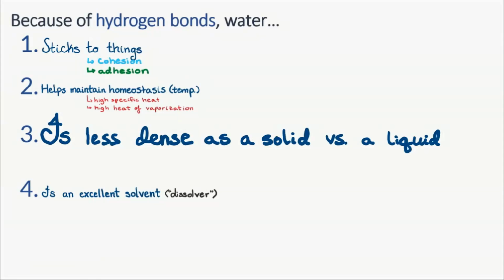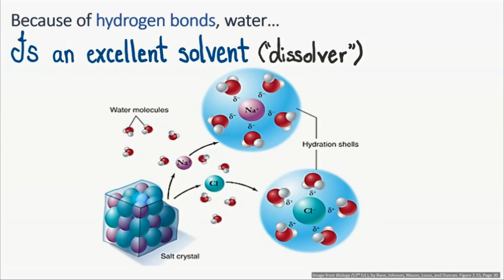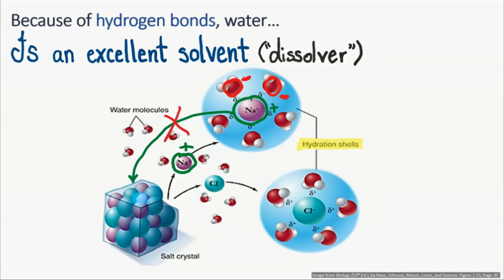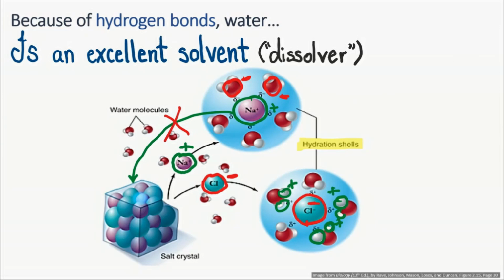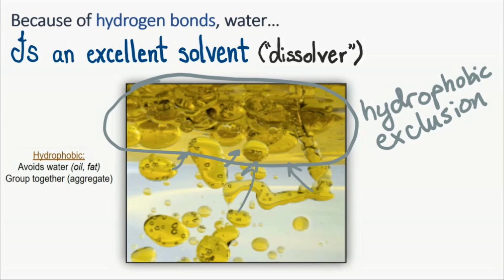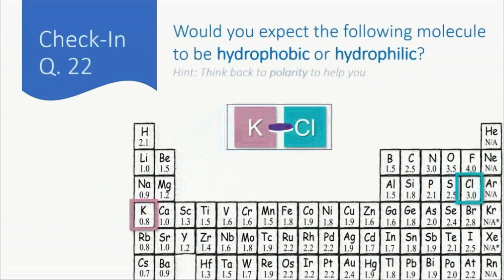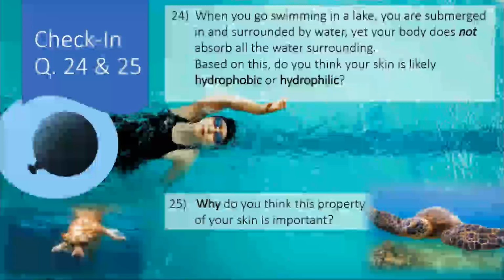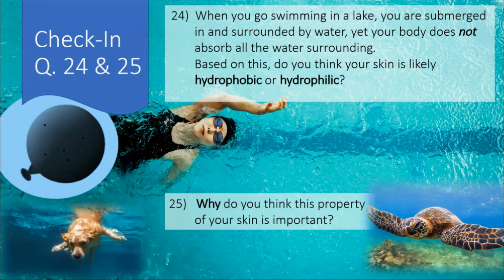Water is an Excellent Solvent | Properties of Water (Part 5)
Water has so many properties that help sustain life! Let's talk about them:
Part 1: Polarity,
Part 2: Cohesion and Adhesion,
Part 3: Temperature Homeostasis (high specific heat, high heat of vaporization),
Part 4: Is more dense as a liquid than as a solid,
Part 5: Is an excellent solvent